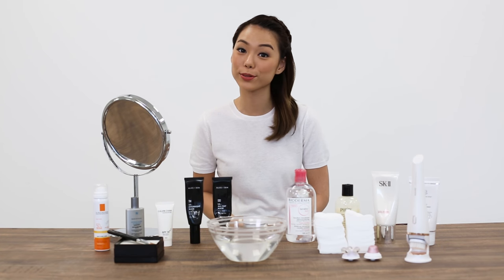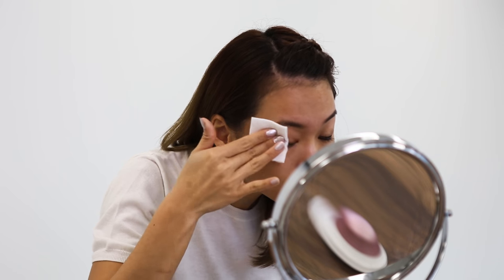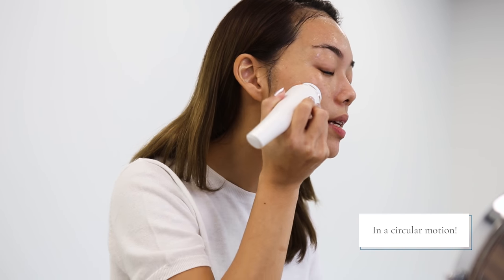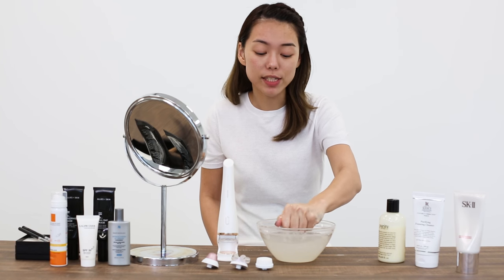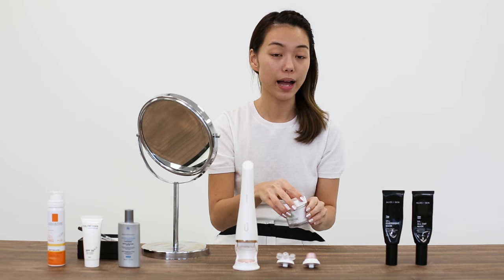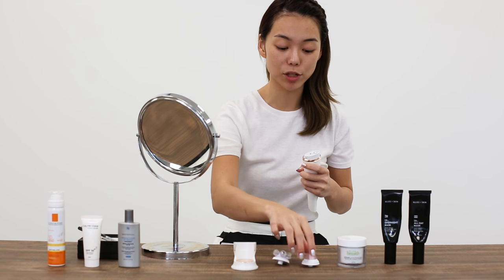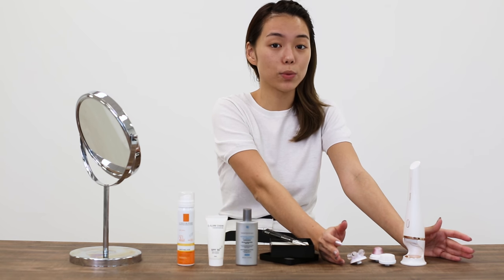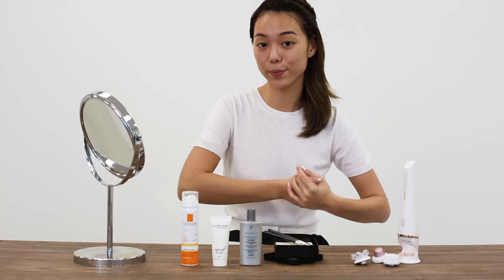Skincare Routine with Philips Visapure Advanced + Giveaway!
** Update 10th February 2017 **: Thank you everyone for participating in my giveaway! Congratulations to Vivian Chow (screamxxxluv), you are the proud owner of the Philips Visapure Advanced!

If you want to win the Philips Visapure Advanced, simply do the following:

2. Like this video!
3. Like the Facebook page of Philips Beauty Singapore

**Contest is only applicable to people living in Singapore**

The winner will be announced by end ofJanuary 2017!
The winner will be listed in this description box as well. Good luck!!